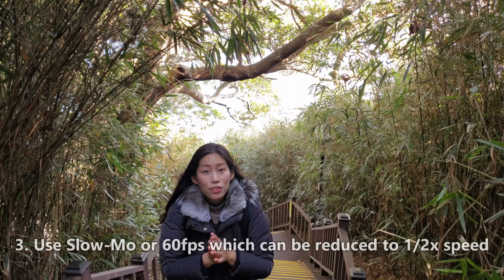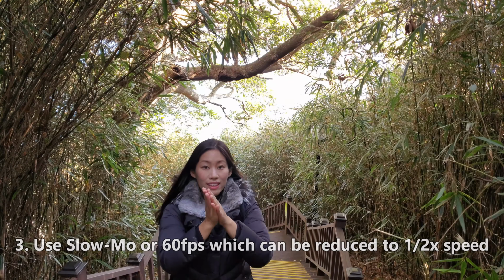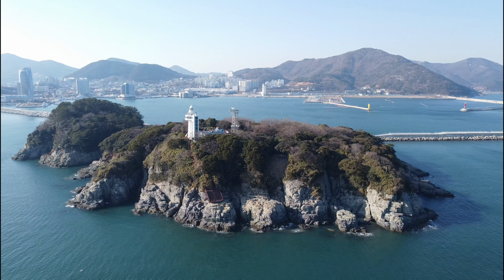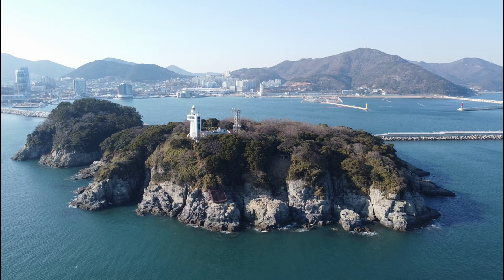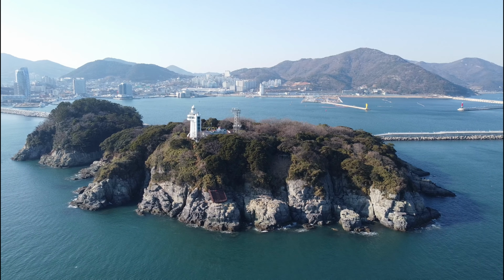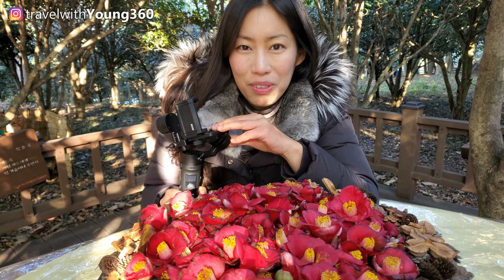5 Tips on Mobile Phone Vlogging (ft. Mavic Mini and Zhiyun Crane M2)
Let's improve mobile phone vlogging skills together! I realised it is not as easy as it seems!

Zhiyun Crane m2
Samsung Galaxy S10+
Rode Lav Go Mic